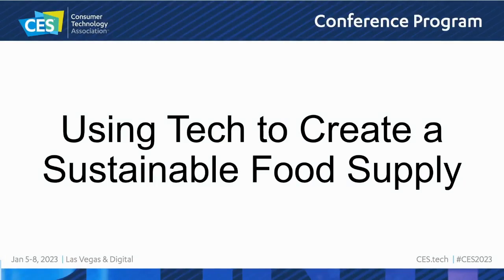Using Tech To Create A Sustainable Food Supply | CES 2023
Session: Using Tech To Create A Sustainable Food Supply
Event: Technological Innovations for Human Security:  HS4A at CES 2023
Panelists: David Friedberg, Barbara Humpton, Chantal Line Carpentier , moderated by Michael Wolf.